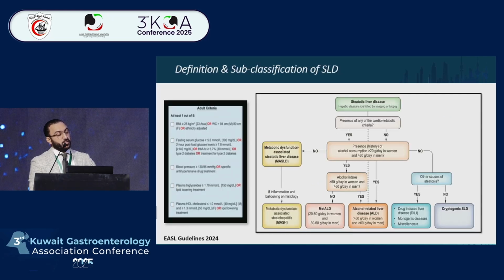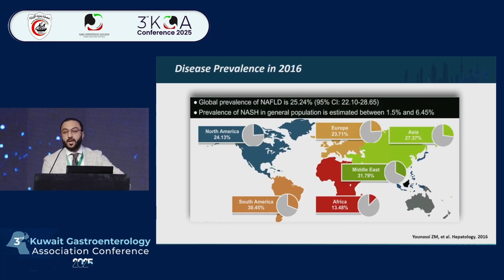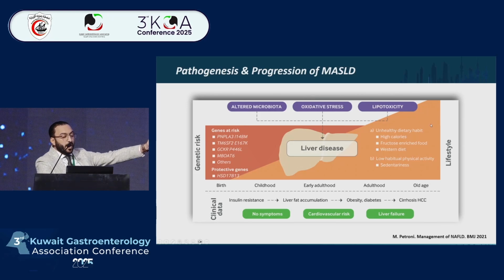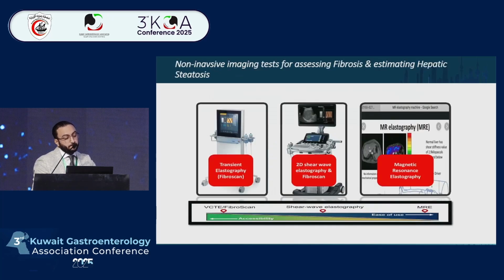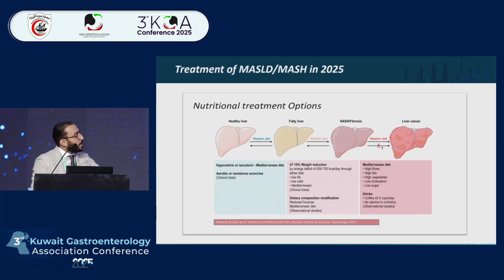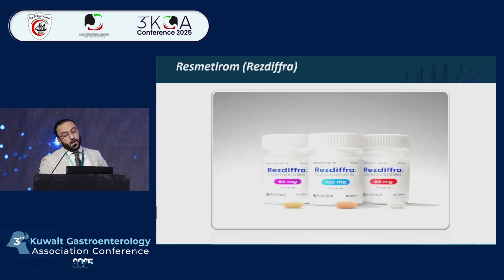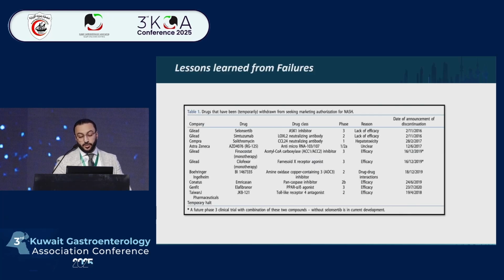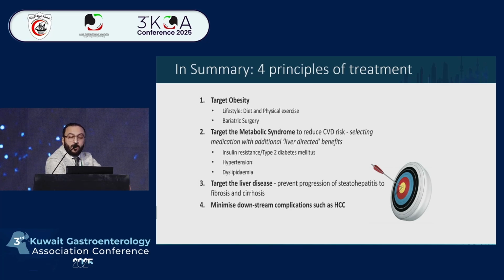Session 4 | Management of NAFLD in primary care setting - MAen Al MAttooq